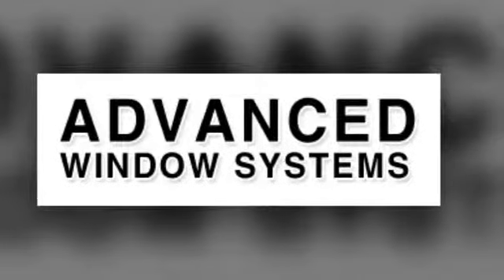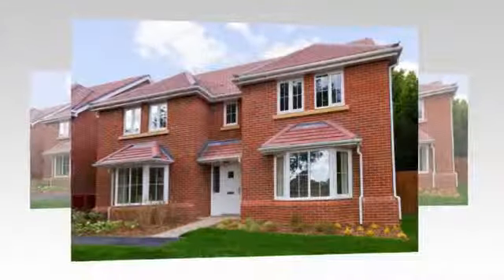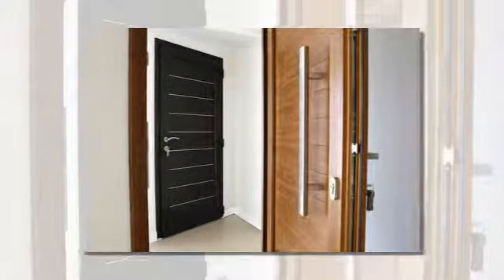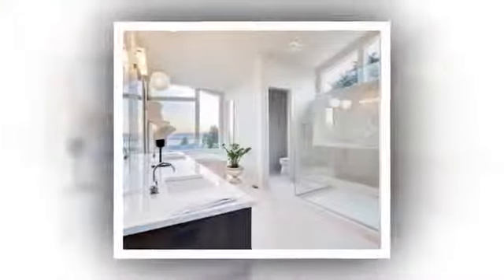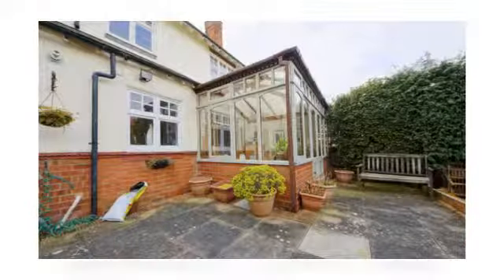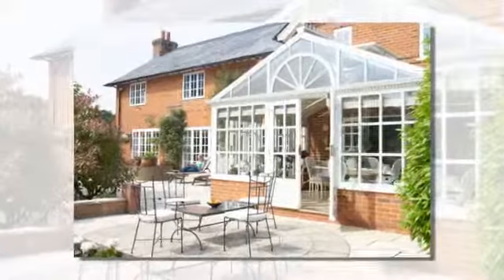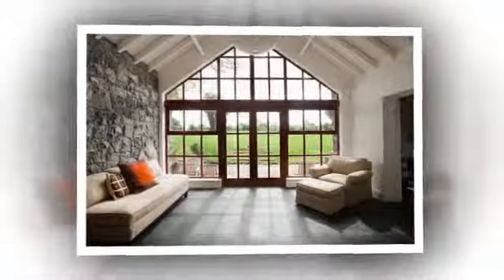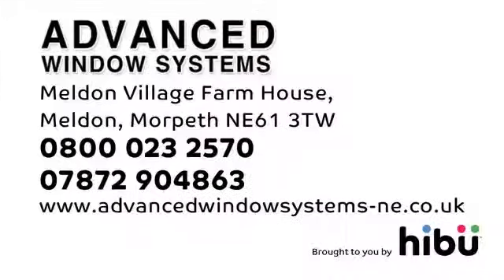Double Glazing Installers - Advanced Window Systems